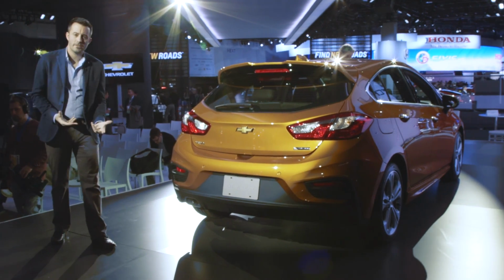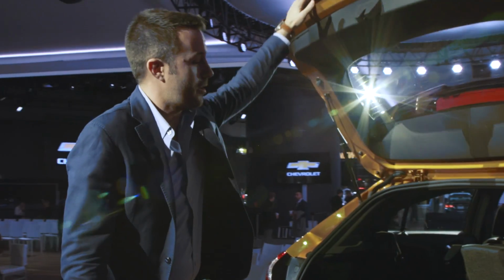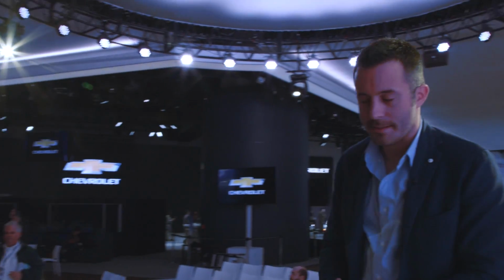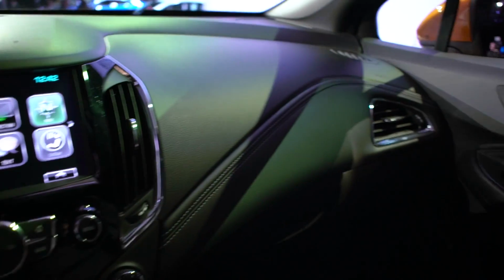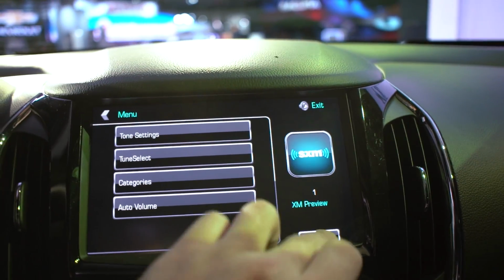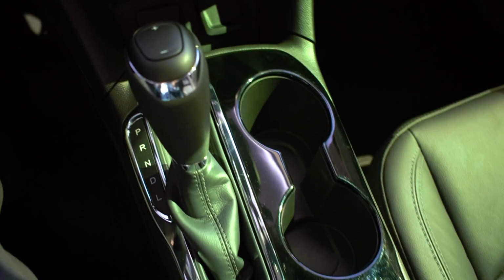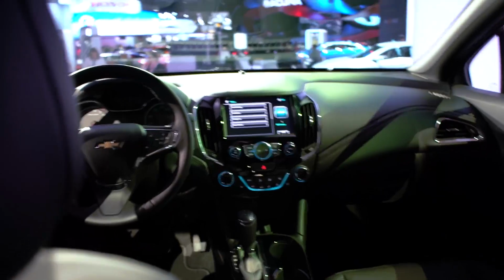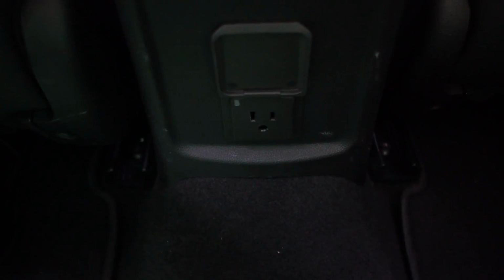2017 Chevrolet Cruze Hatchback Walkaround Review | Detroit Auto Show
Edmunds Road Test Editor Carlos Lago takes you on a walk around the all-new 2017 Chevrolet Cruze hatchback. He goes over specs, design, the interior and more.

Competitors include the Ford Focus hatchback, Hyundai Elantra GT and Mazda 3.

The Cruze hatchback arrives at dealerships in the second half of 2016.

Go to Edmunds.com for more information.